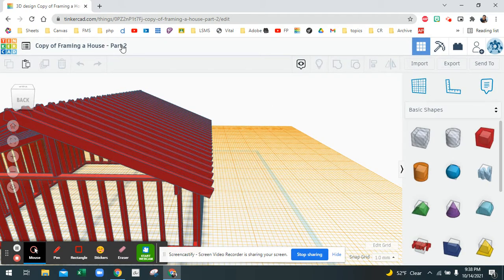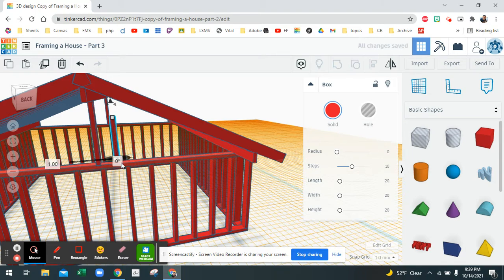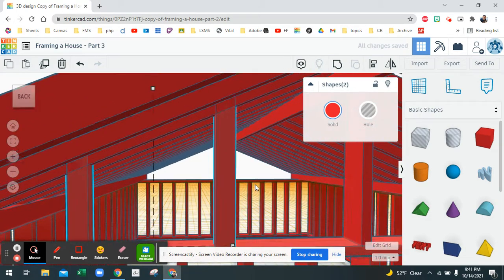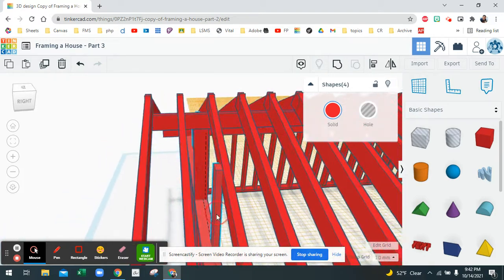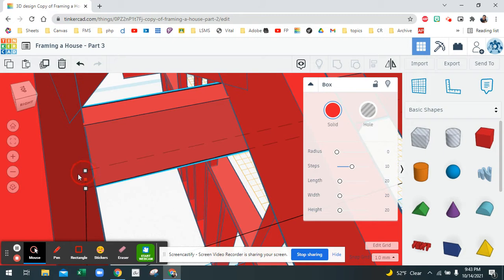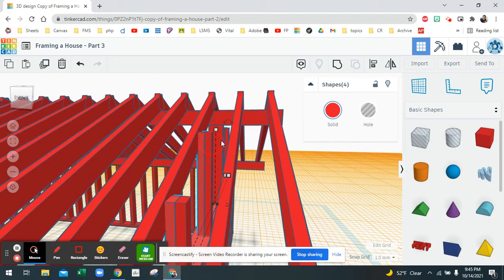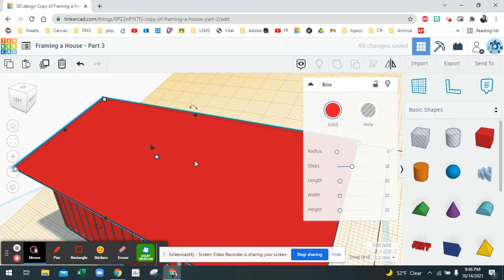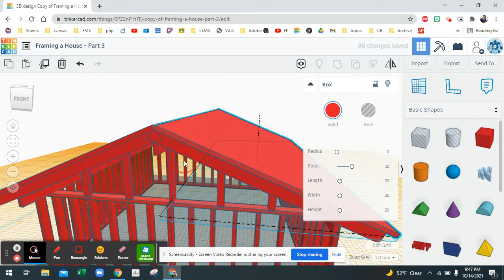Tinkerad Tutorial - Framing a House - Part 3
In this tutorial I show my students more of how I would frame a virtual house.  In this edition, I add more supports for the roof as well as the wood panels across the roof so we can prepare to put shingles or some kind of imaginary roofing materials on it.